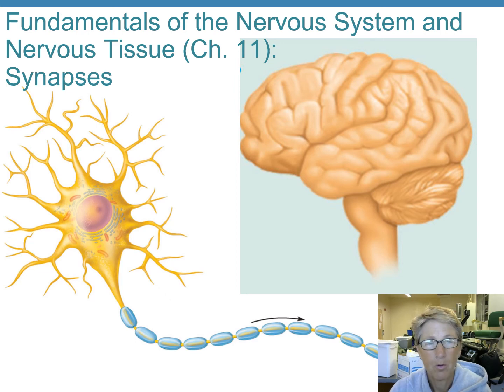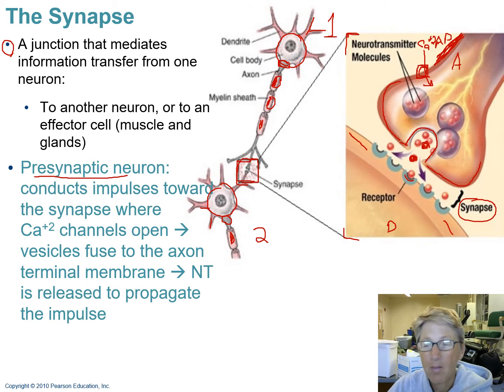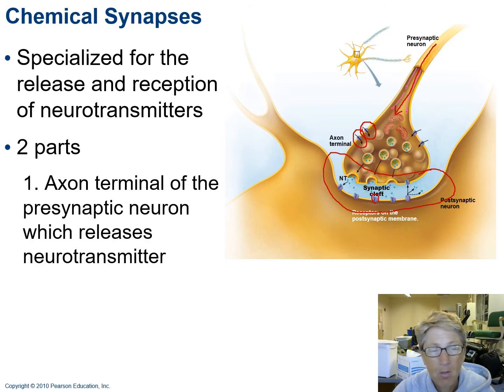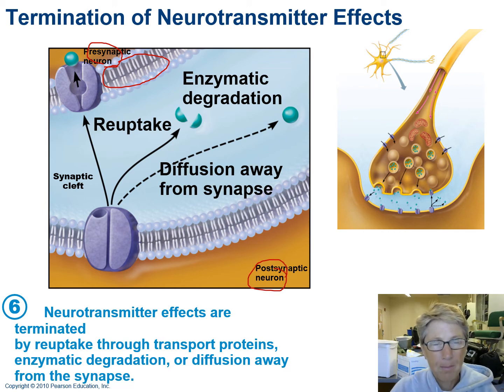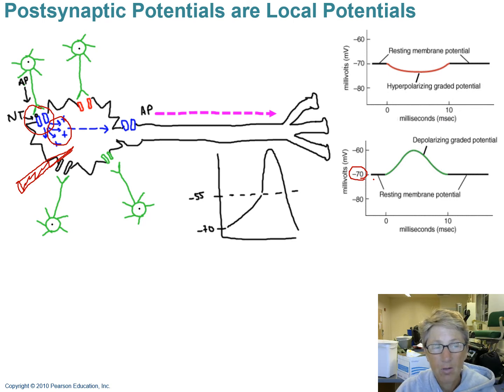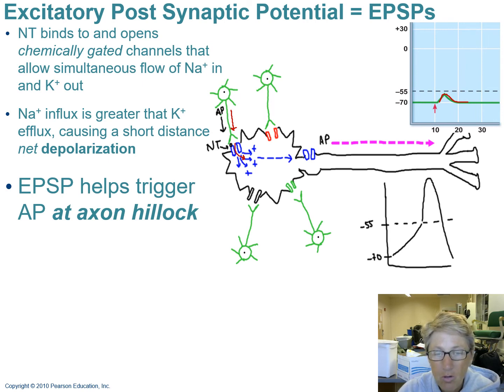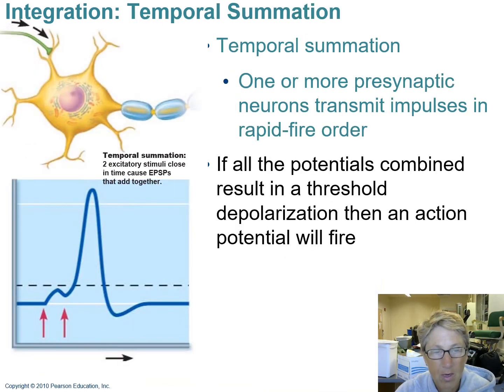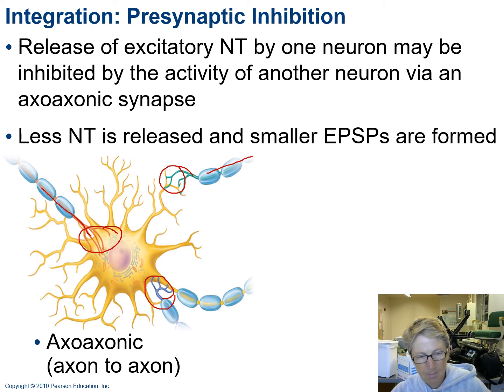Bio 201 Module 6 Ch 11 NS Synapses III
This video describes a neuronal synapse